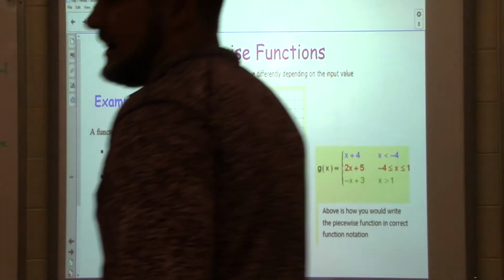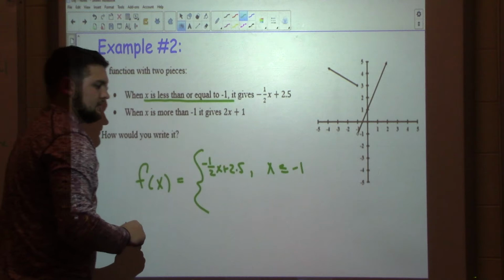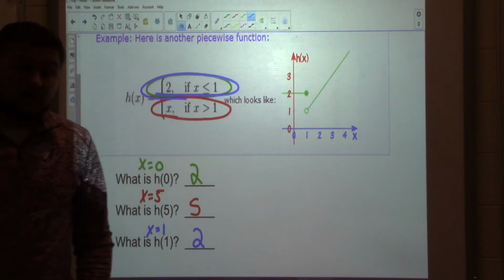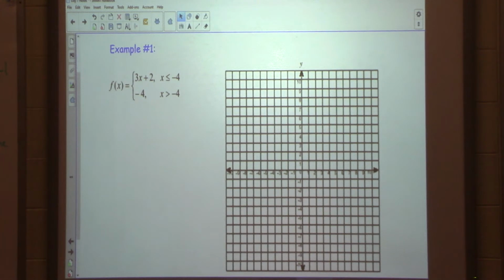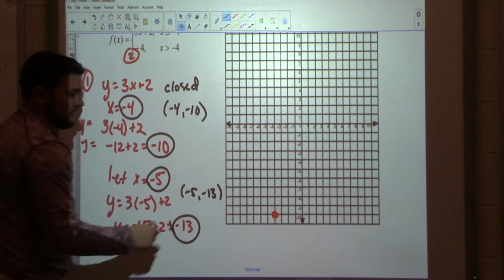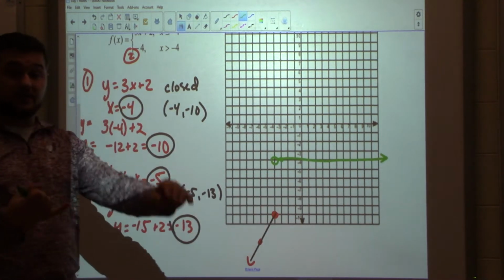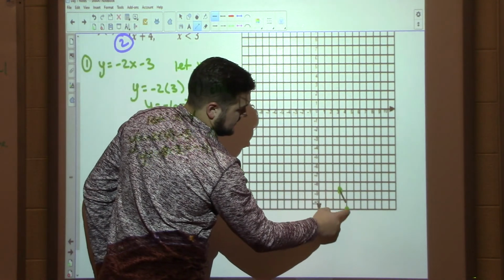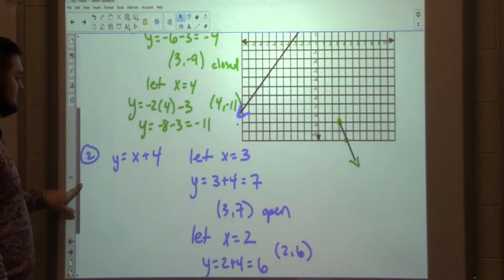Unit 1 Linear Equations Day 7 Lesson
Piecewise Functions -- H Algebra 2